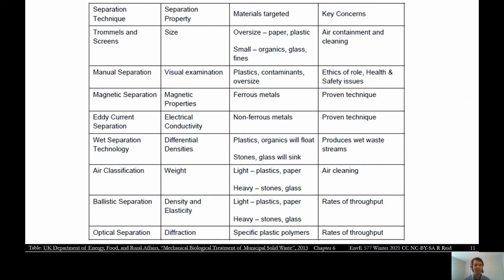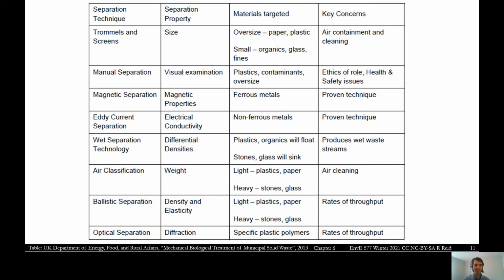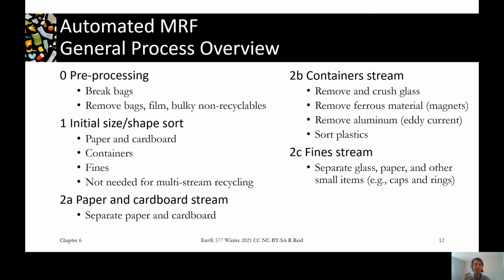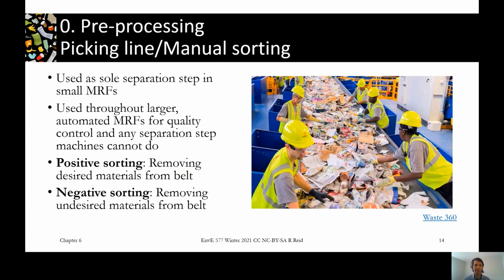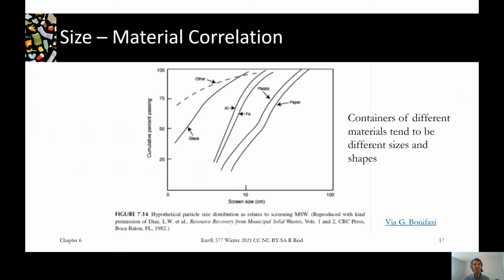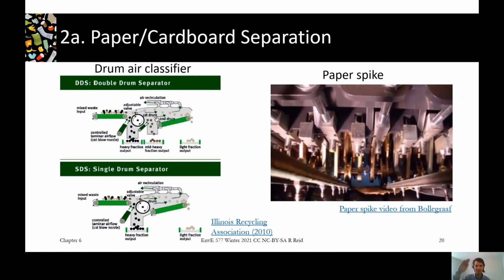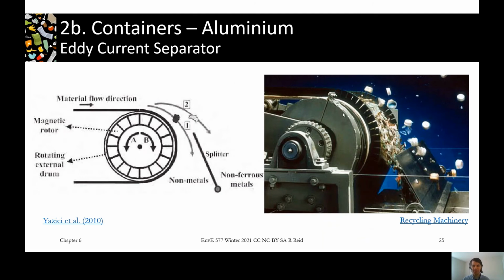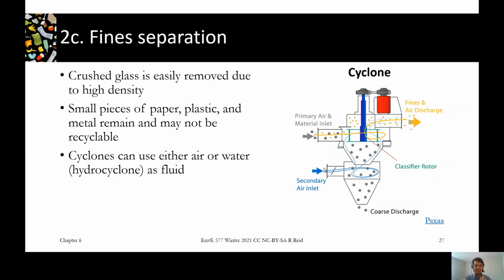6.1B Recyclables Separation Equipment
We discuss the separation equipment and workflow used at MRFs to separate comingled recycling into individual material streams.